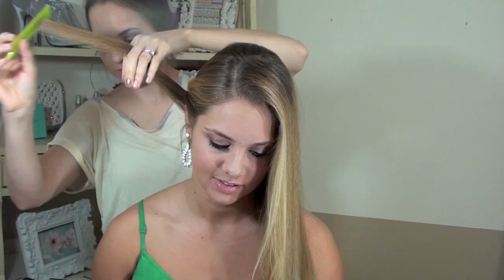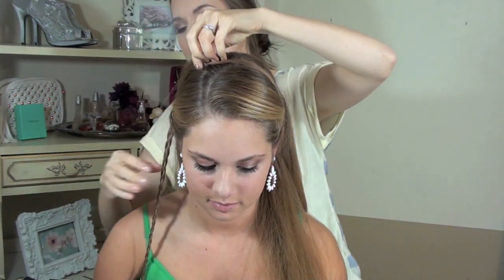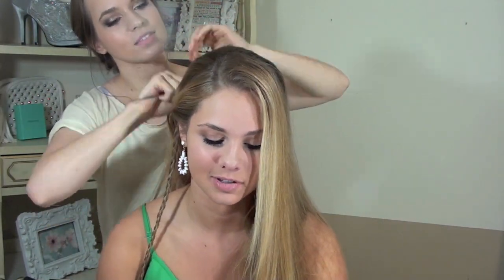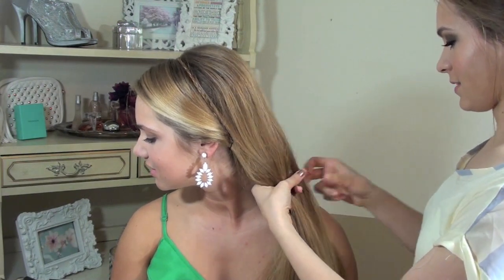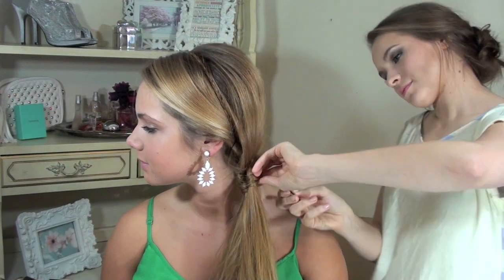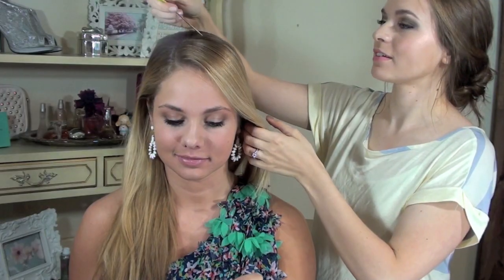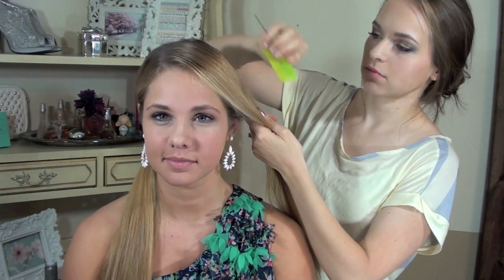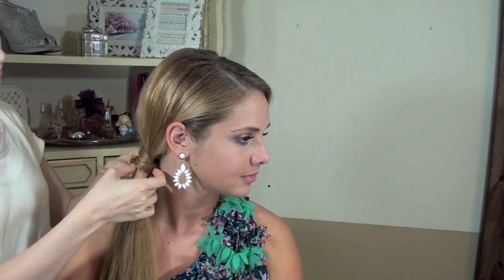Side Swept Hairstyles for Prom or Homecoming - Part 1!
Products I used:
Hot Tools 3/4" Curling Iron
Mariana Bobby Pins

What I'm wearing:

Shirt: Franchesca's collections
Nails: Butter London the Old Bill and Essie A Crewed Interest

Anna:
Earrings: Franchesca's Collections
Shirt1: Franchesca's Collections (Yeah, we like that store ;) )
Dress: Local Boutique
Headband: Charming Charlie

My Makeup:
Blush: Benefit Coralista Blush
Highlight: Hard Candy Bronzer in Tiki
Eyes: Naked 2 Palette, Inglot, Ink Cosmetics Eye Dust
Mascara: Tarte Lights Camera Action Mascara
Lips: Tarte Lipsurgence Matte in Lucky

Anna's Makeup:
Off Brand Eyeshadow (as in one you'd find at Ross or TJ Maxx)
Elf Eyeliner Pen
Revlon Lipgloss in Pink Whisper